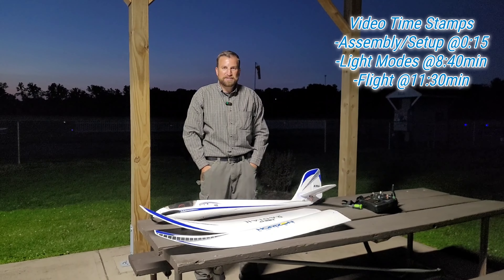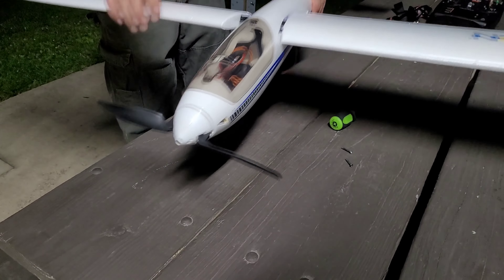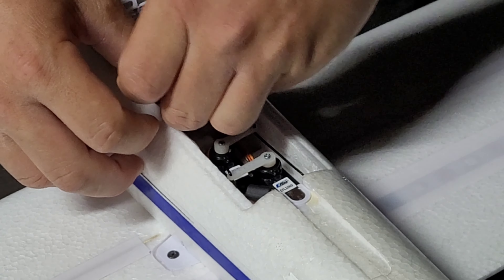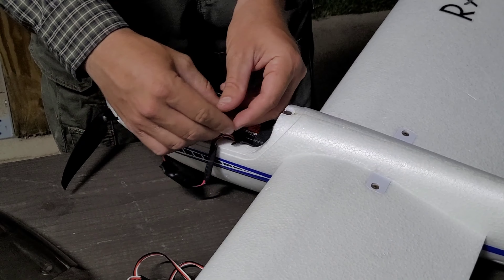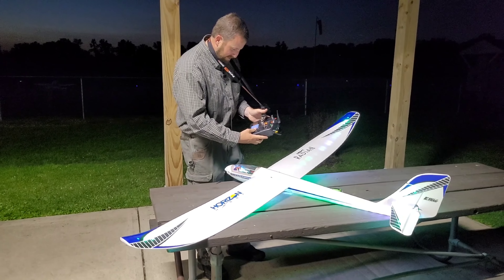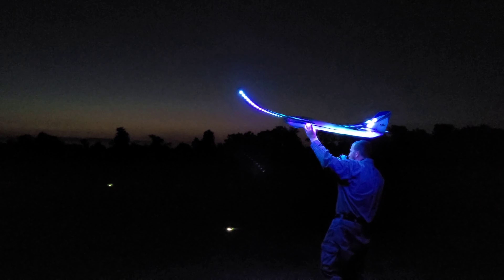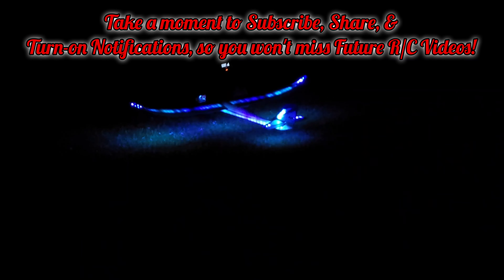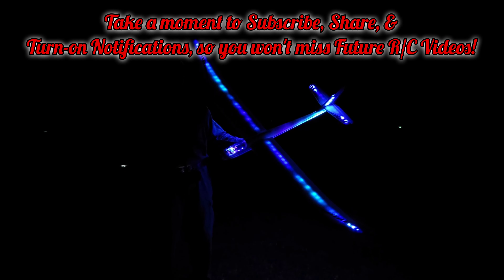Night Flying The Night Radian!!!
This is an Unsponsored video and there is no partnership with E-flite or Wingnut.  I just personally really like their products.

Link to Wingnut Light Controller mentioned in this video;